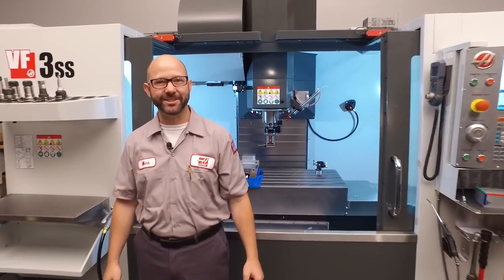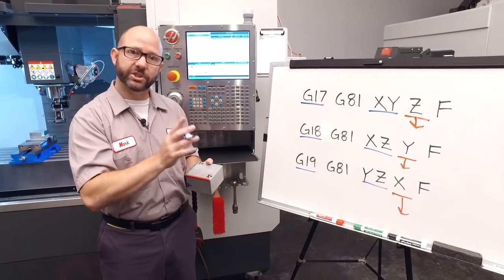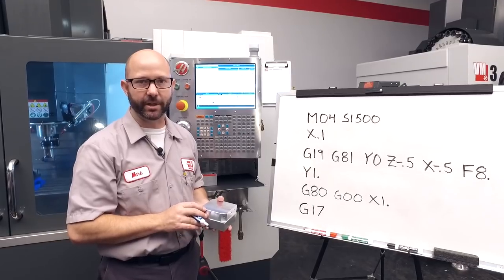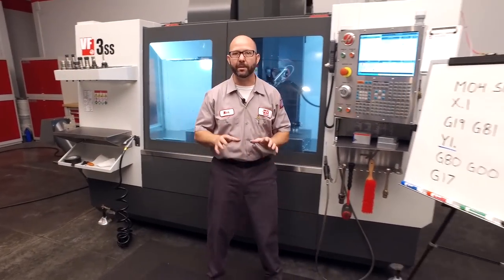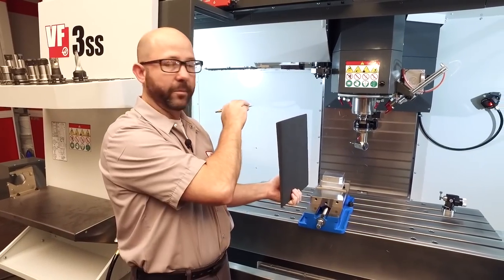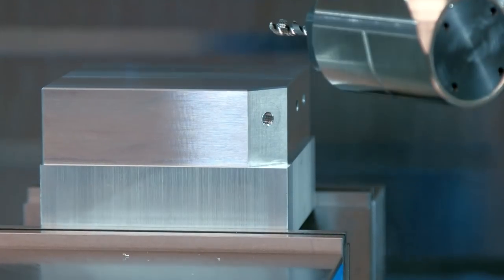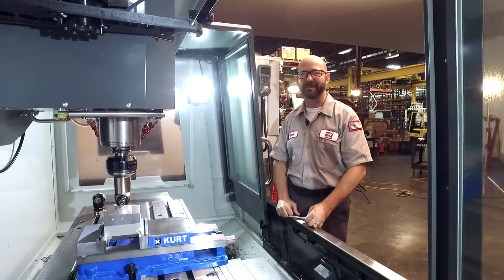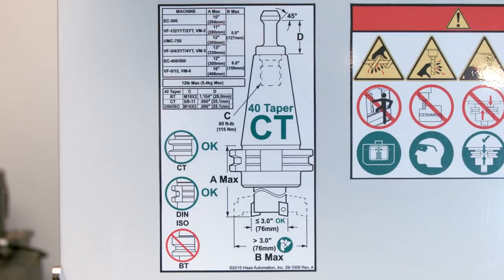Setting up a Right-Angle Head on Your Haas; G17, G18, G19 Explained – Haas Automation Tip of the Day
If you’ve ever been too intimidated to use and program a right-angle head on your Haas mill, Mark breaks out his infamous whiteboard and guides you through everything you need to know! Whether you are drilling or tapping, once you see Mark’s step-by-step programming tips, you’ll never be intimidated again!